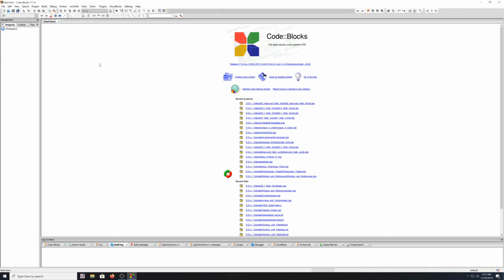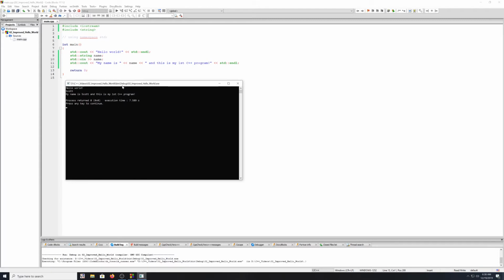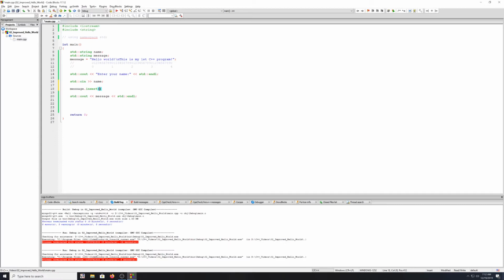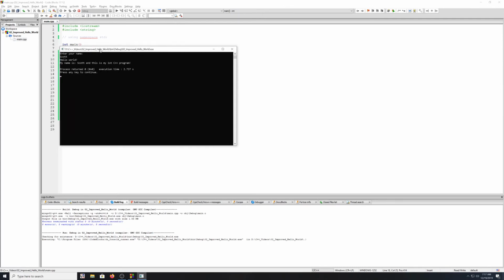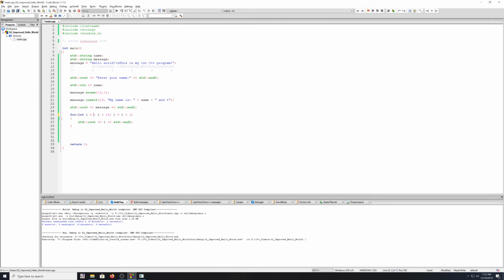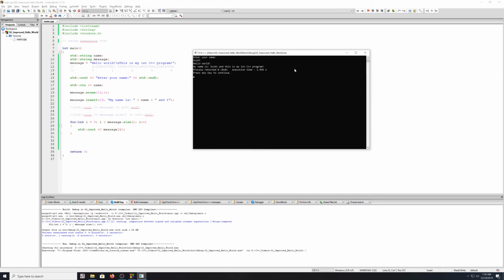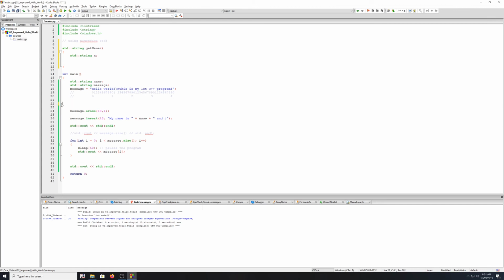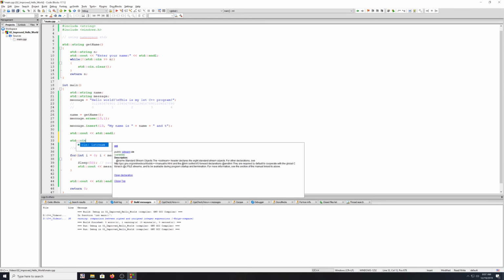C++ for Beginners Video 02 - Improved Hello World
In this 2nd video of the C++ for beginners series we will expand on the  concepts discussed in the previous lesson and introduce a few new ones such as: for loops, while loops, string variables, functions, string manipulation, and using the Windows sleep() function.